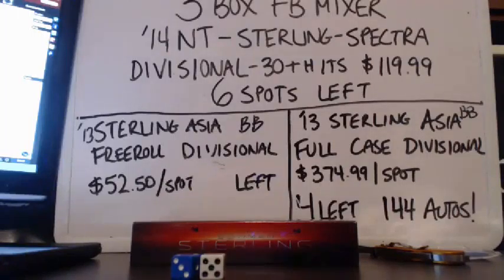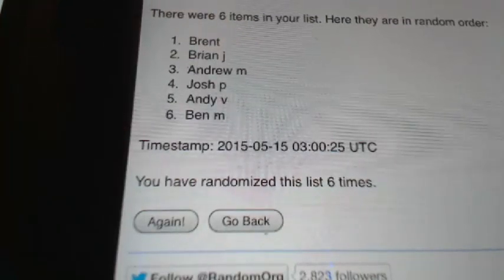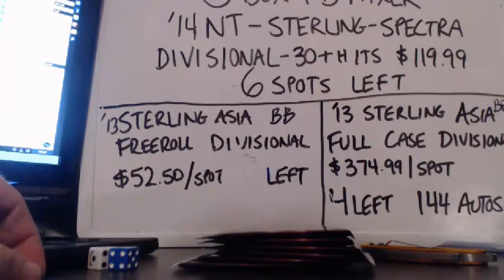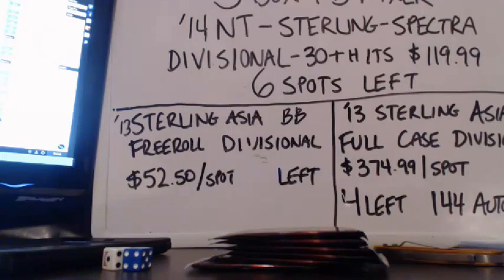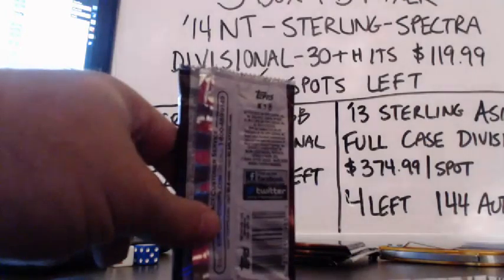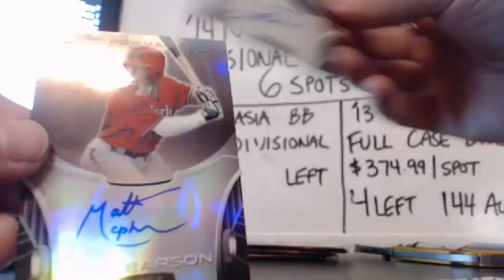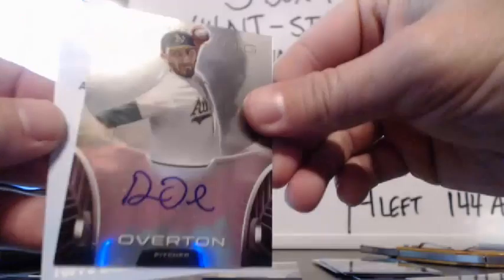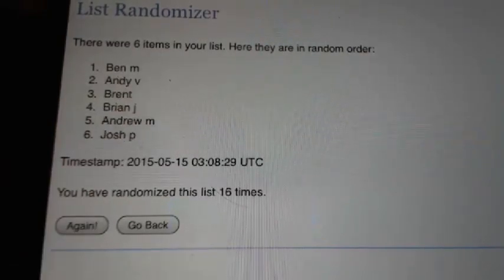sterling freroll 44